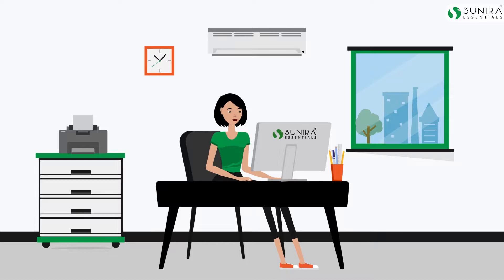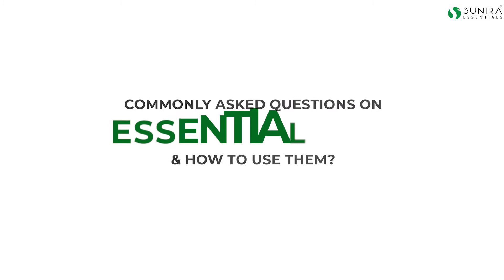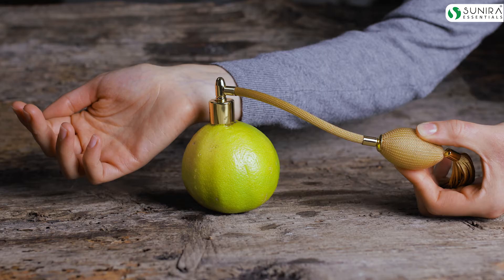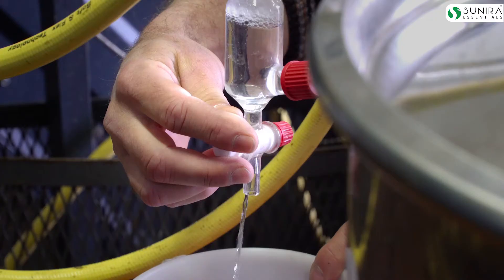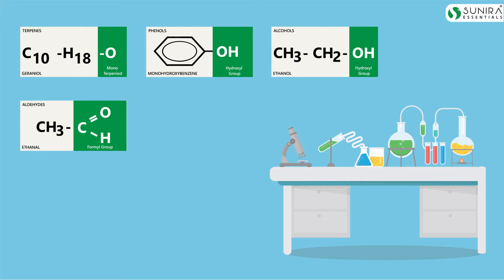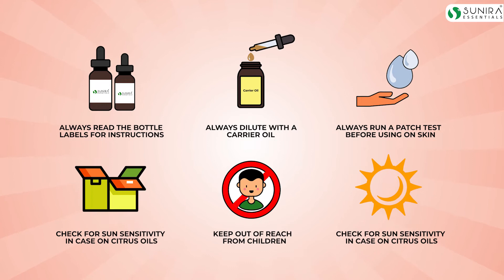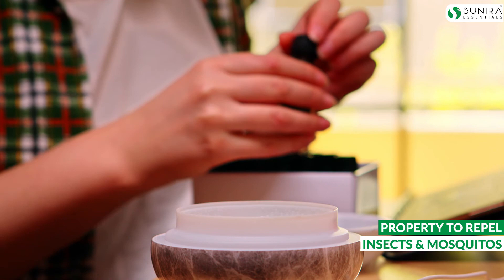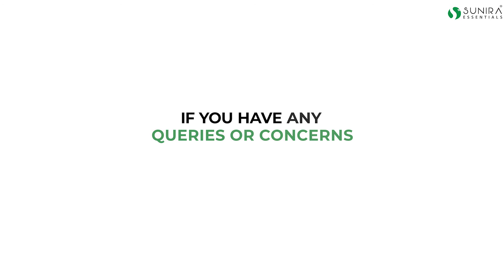What are Essential Oils & How to use them at home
Information in this video focuses on,
What are essential oils? and how they add value in our day-to-day life.
 In a nutshell, Essential oils are natural aromatic compounds extracted from plants. The oils are referred to as essential because they contain the essence of the plant from which they were extracted. This includes the fragrance of the plant & also the healing properties and other medicinal plant characteristics.
In this video, we have tried to explain, what are essential oils & how you can benefit from them. If you have any queries or concerns,